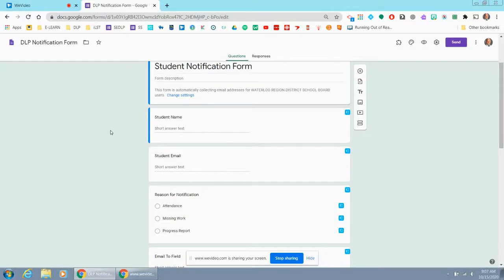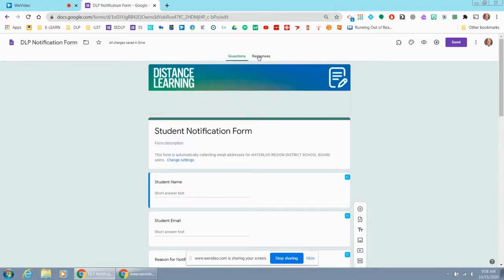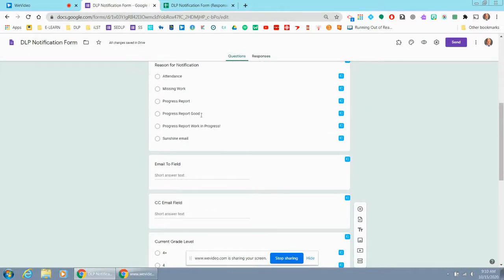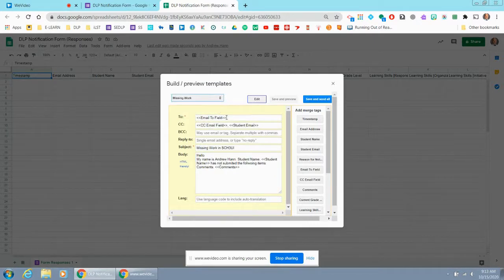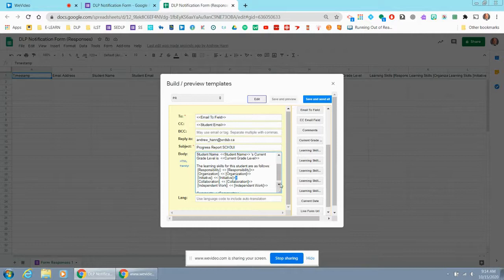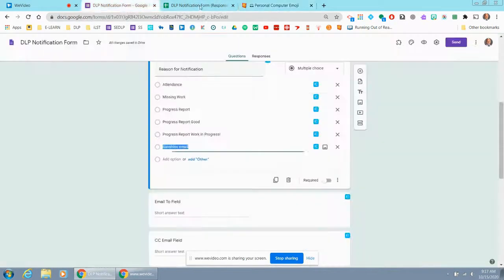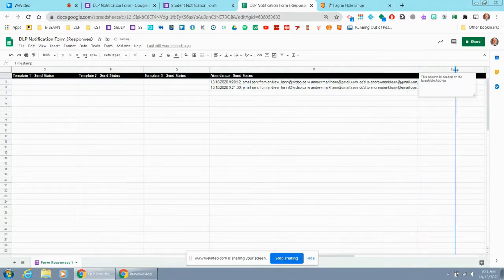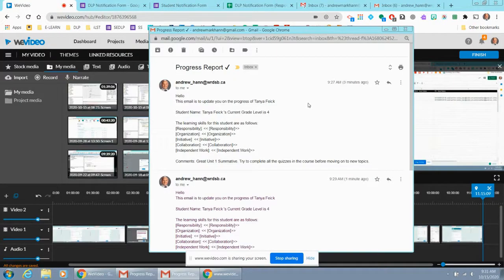5 Minute Email Workflow